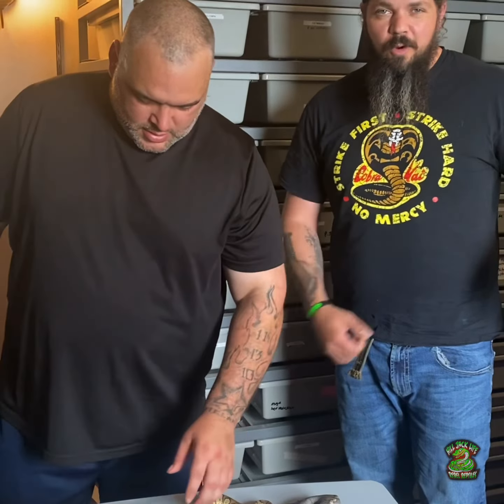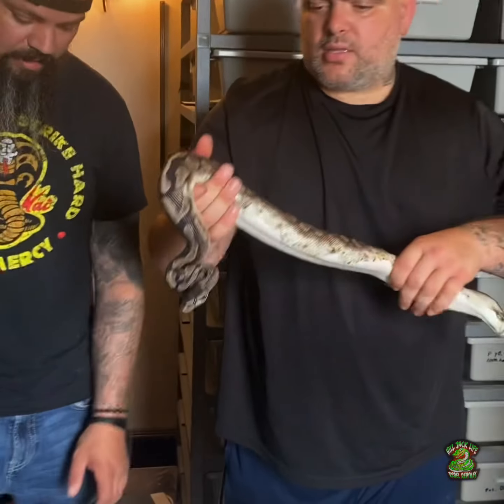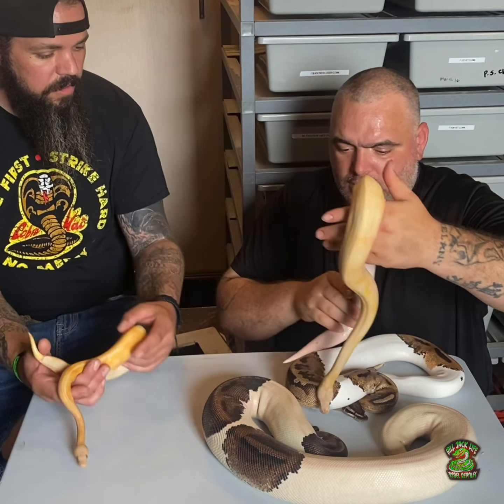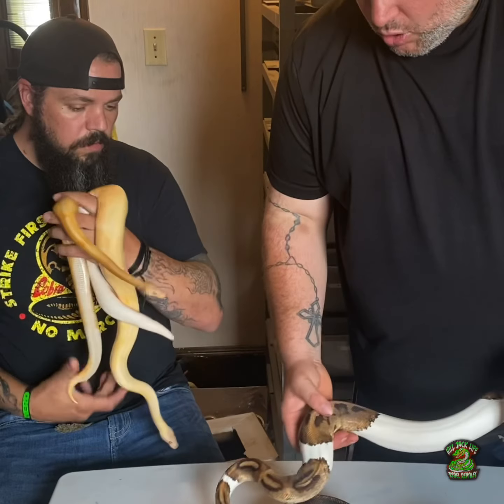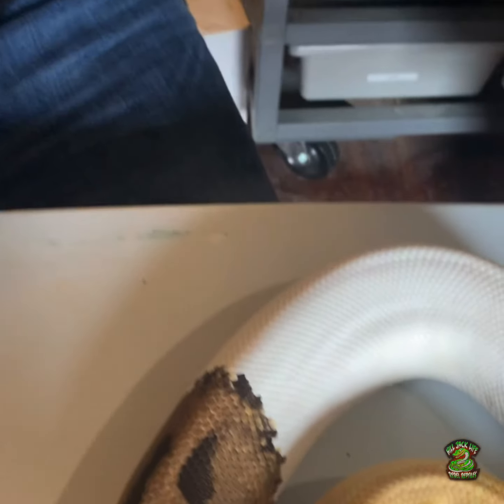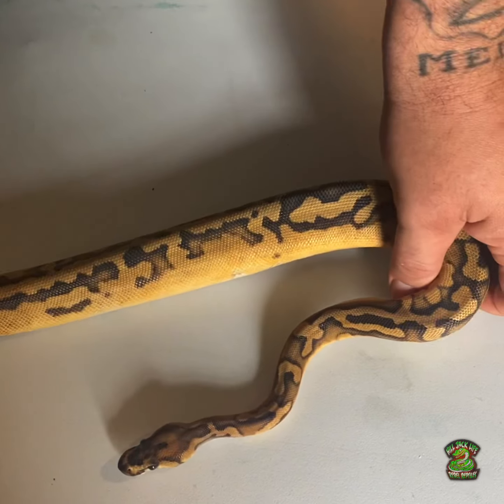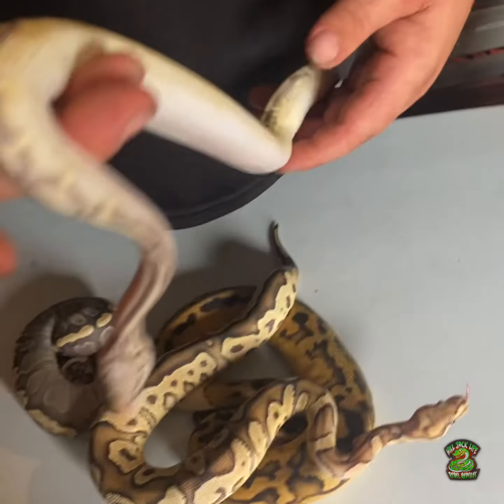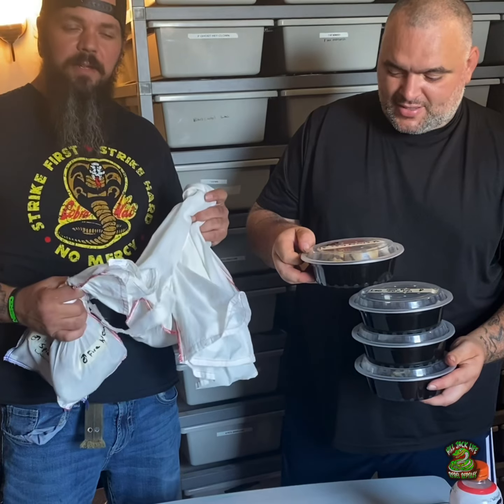Road trip , visited Old Troy city reptiles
I drove up north to see a friend and so  my r really cool snakes !

He’s over on Instagram, if you want go over and check bud animals out ! Dec worth looking !